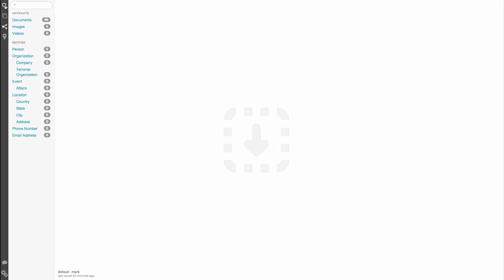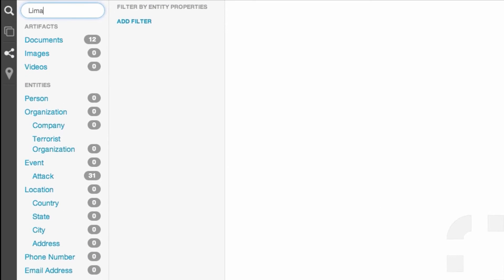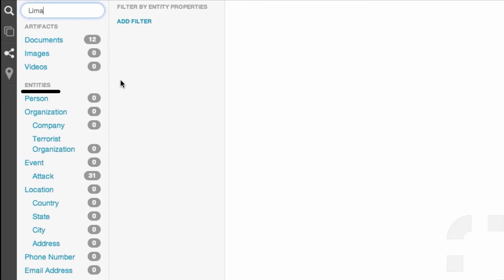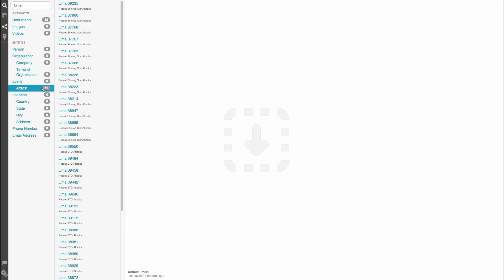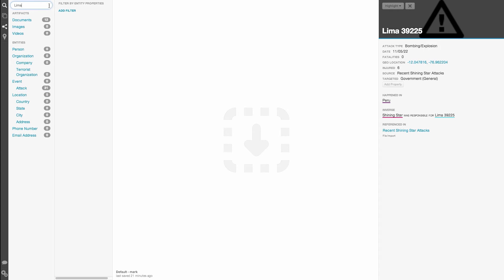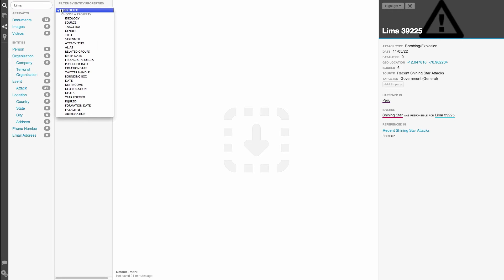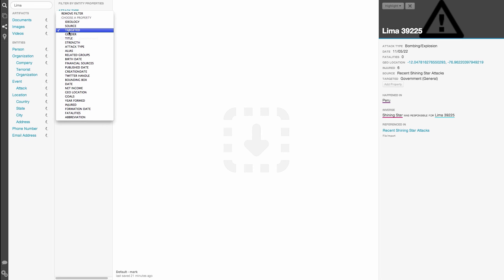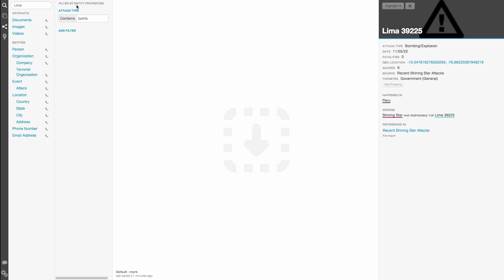Lumify Search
Short feature video showing the basic Lumify search capabilities.